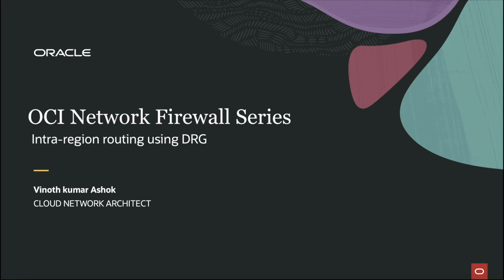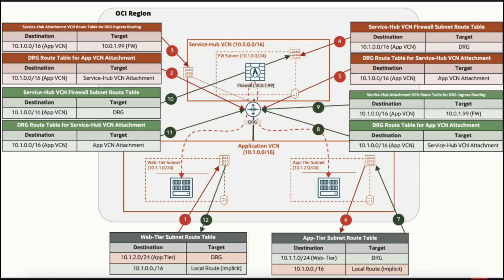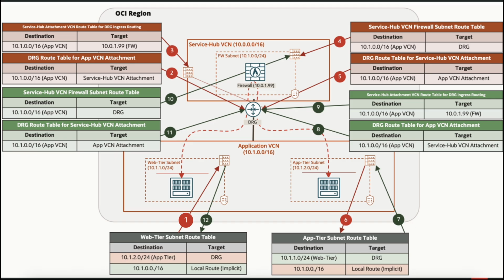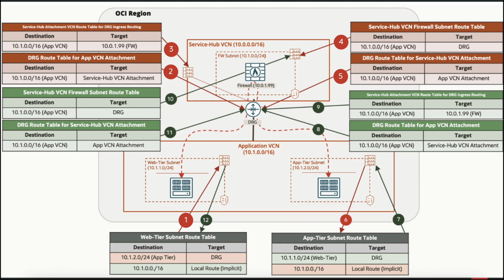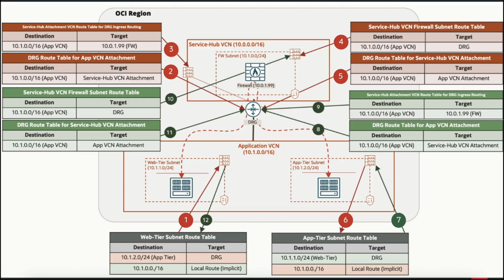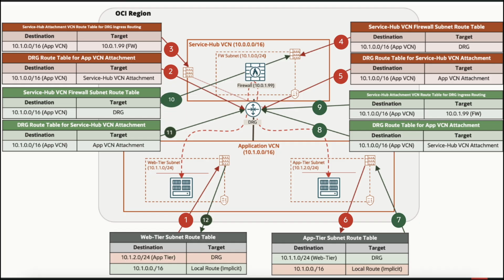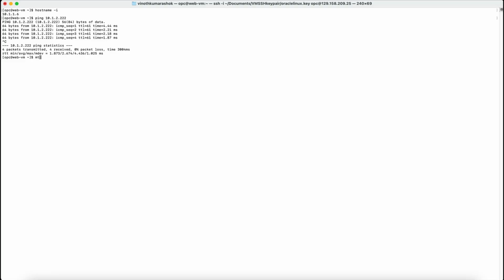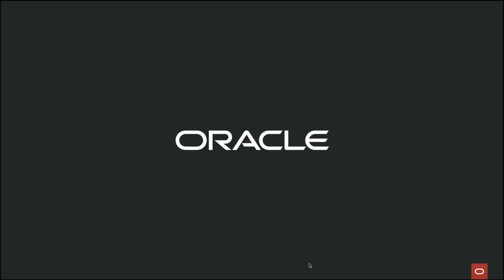OCI Network Firewall – Intra-Region routing using DRG